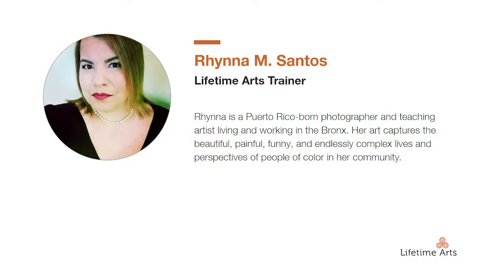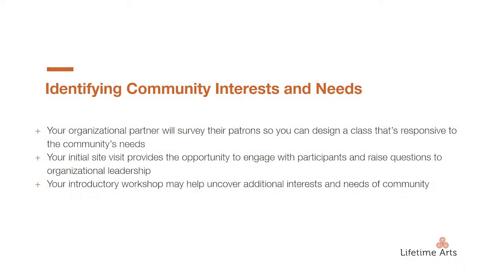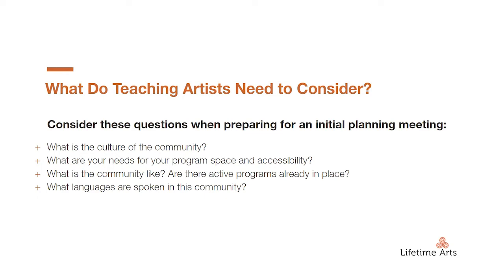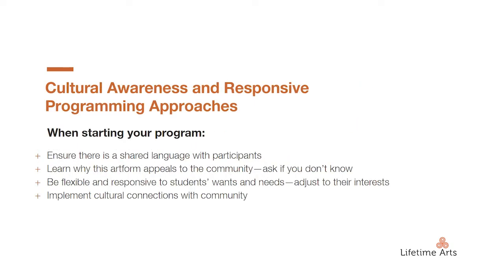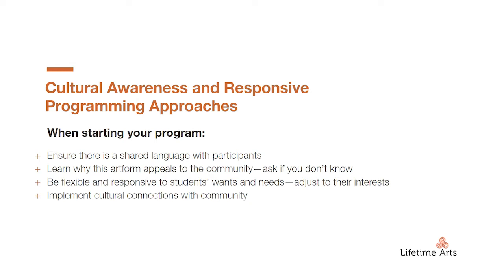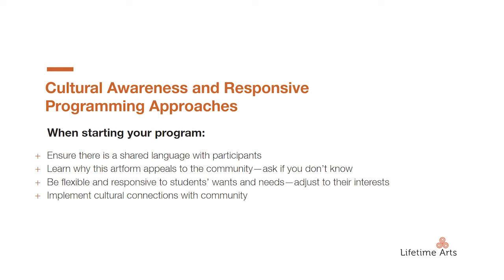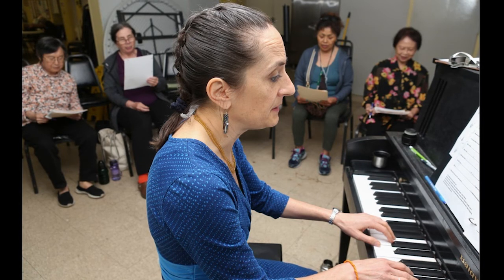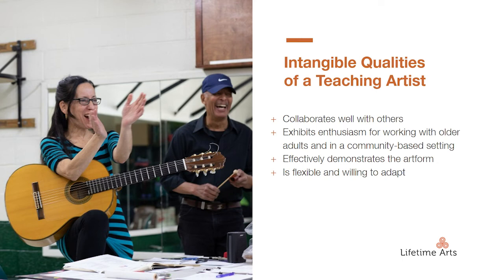Section 2B: Best Practices in Responsive Programming for Teaching Artists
00:00 Introduction
00:34 Identifying Interests + Needs
01:15 What Teaching Artists Need to Consider
02:16 Cultural Awareness
04:11 Intangible Qualities

Access Lifetime Arts' "Creative Aging Foundations" Self-Paced Course for Free:

"Best Practices in Responsive Programming for Teaching Artists" is part of a complete self-paced course in creative aging program development, called "Creative Aging Foundations" offered by Lifetime Arts and made possible by E.A. Michelson Philanthropy.

for complete details and to register yourself and your team for this free, self-paced professional development resource.

About Lifetime Arts
Founded in 2008, Lifetime Arts is a nonprofit arts service organization that offers a positive, modern, artistic and social lens through which to serve, inspire and engage America’s growing population of older adults.

About E.A. Michelson Philanthropy
E.A. Michelson Philanthropy supports the development of artistic and creative opportunities—and the personal discoveries that go with them—for everyone. E.A. Michelson Philanthropy fulfills its mission to awaken creative expression and build communities through its three program branches, each with a different area of focus: Discovery Arts: Sparking wonder through creativity for children and youth; Vitality Arts®: Inspiring creativity for ages 55 and better; Humanity Arts: Enhancing homes and empowering creativity for adults with mental illness. E.A. Michelson Philanthropies is a private foundation based in Minneapolis, Minnesota.